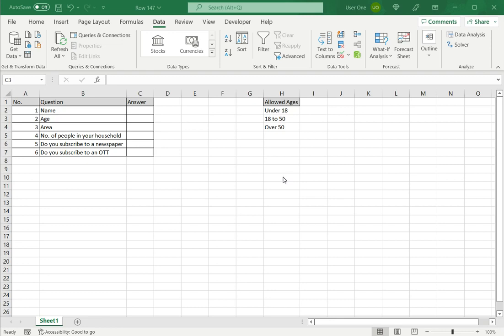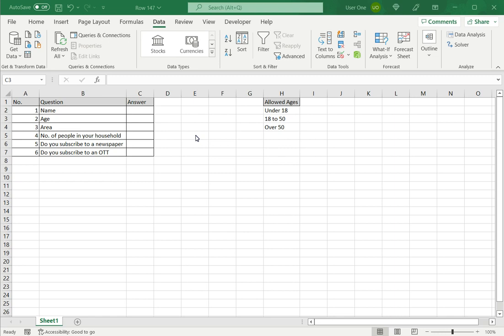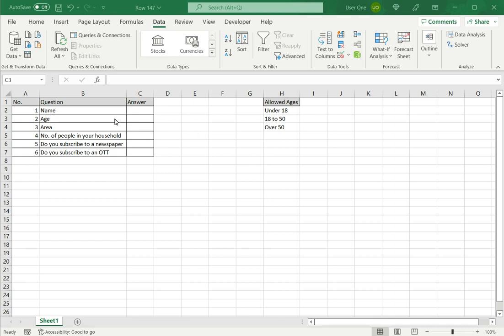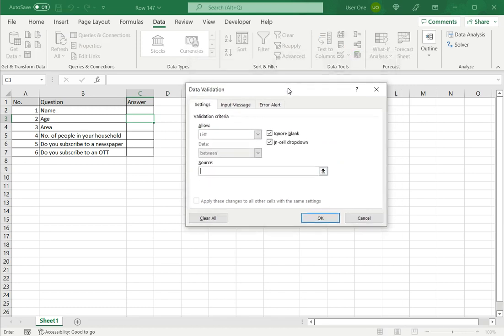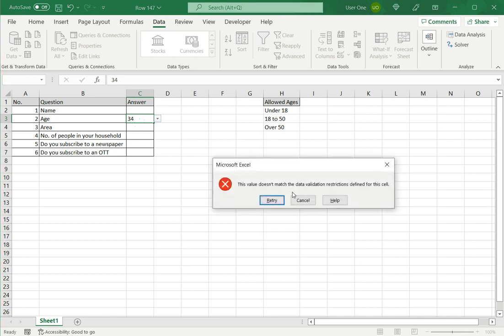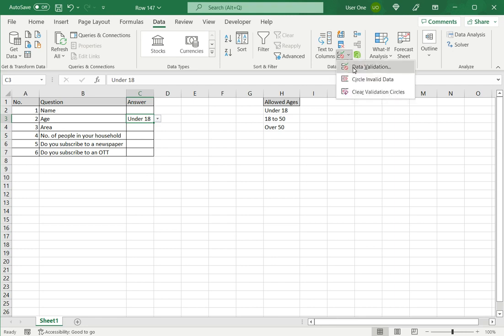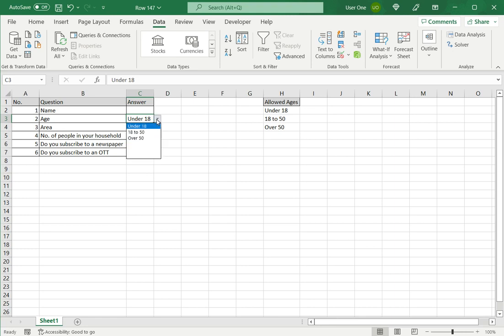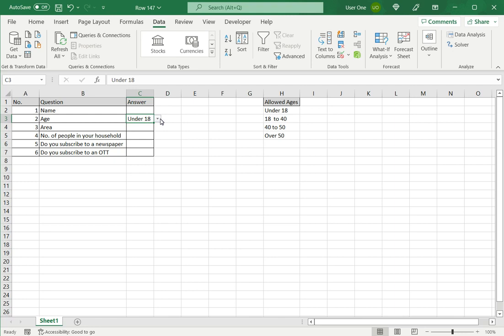How to create a drop down list in Excel